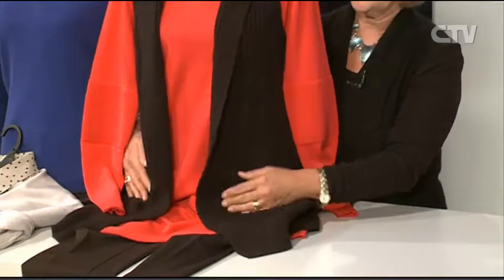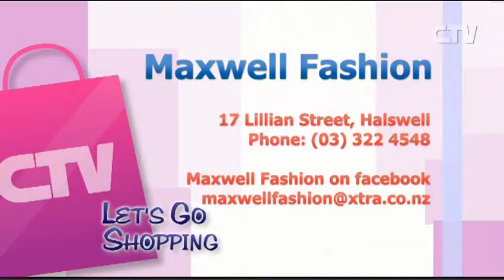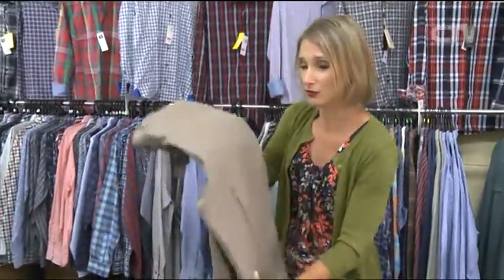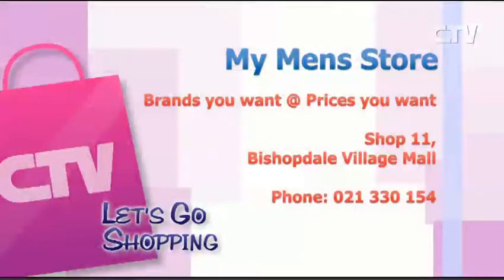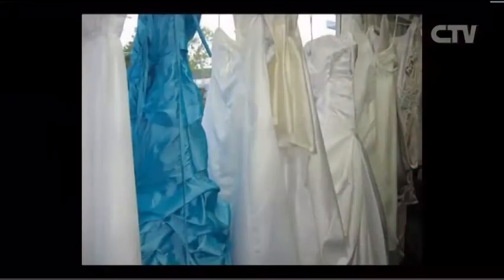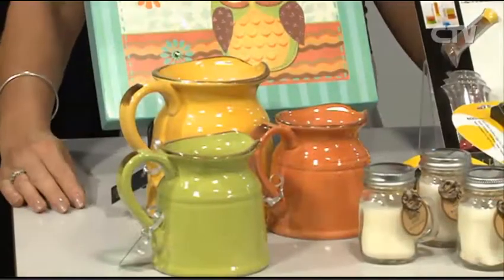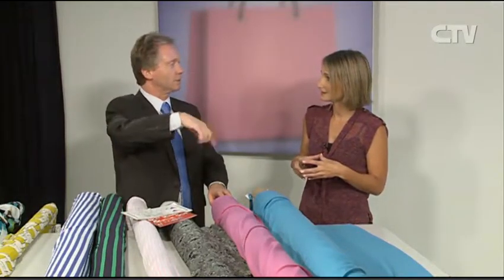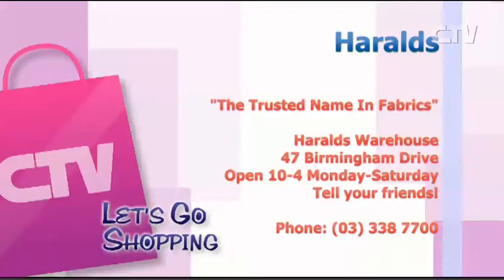Let's Go Shopping- Tuesday 01 April